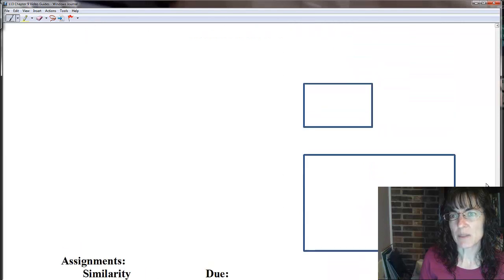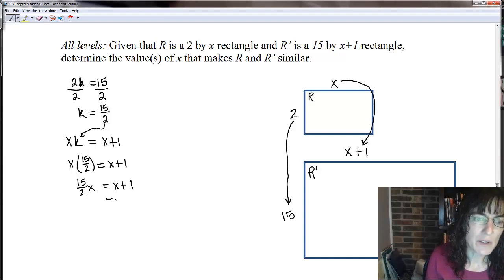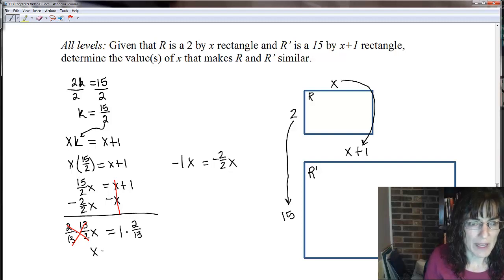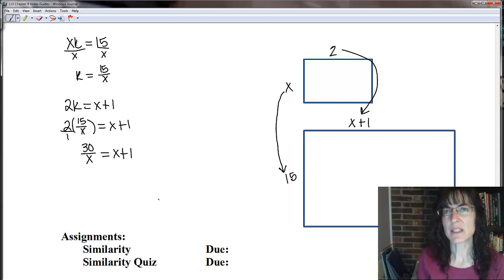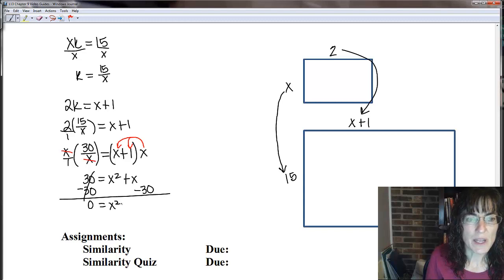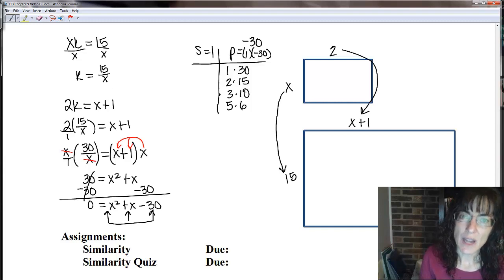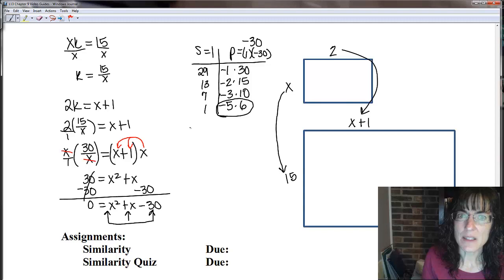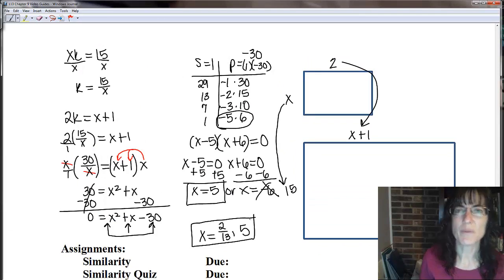MATH 113 Similarity 2-1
Similarity problem